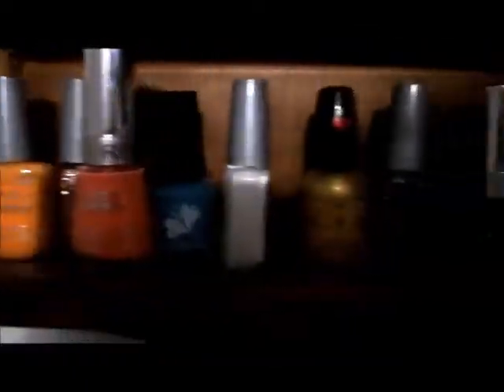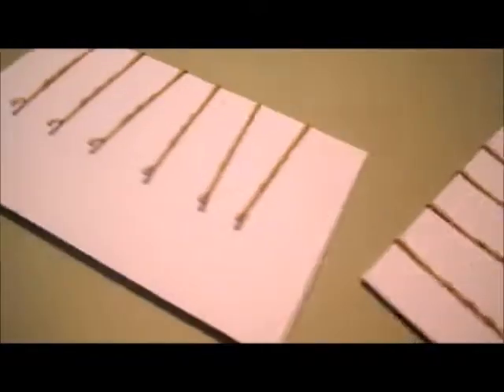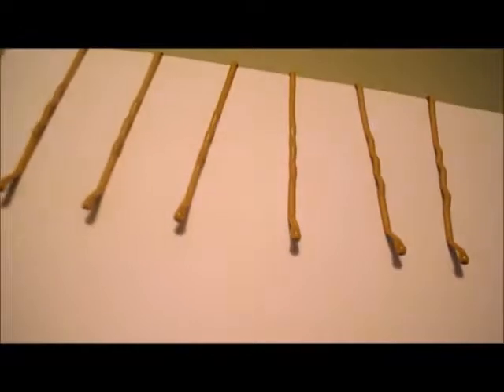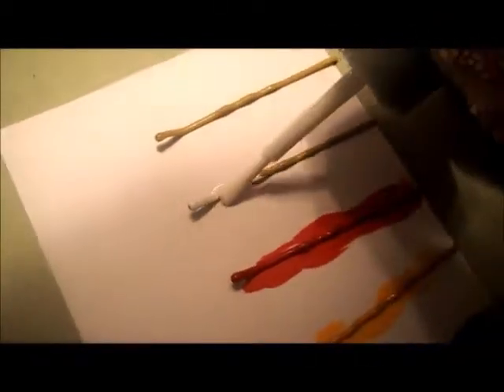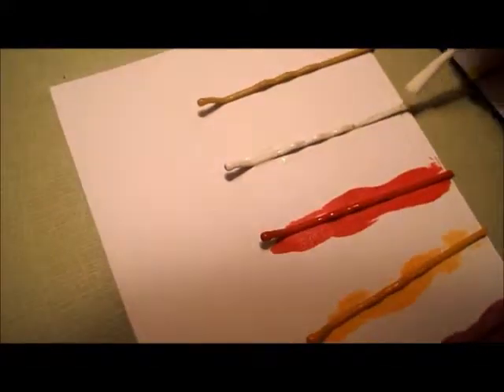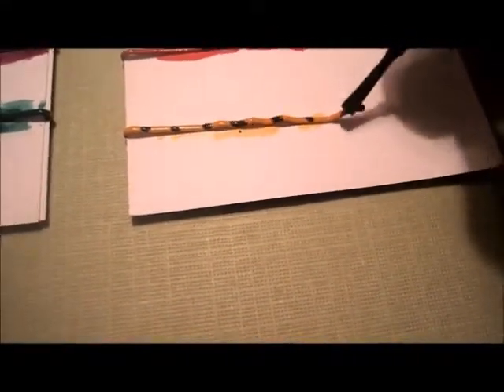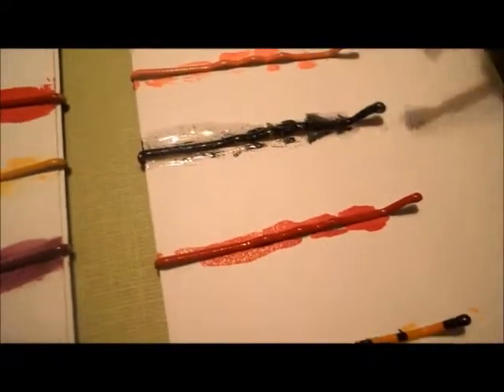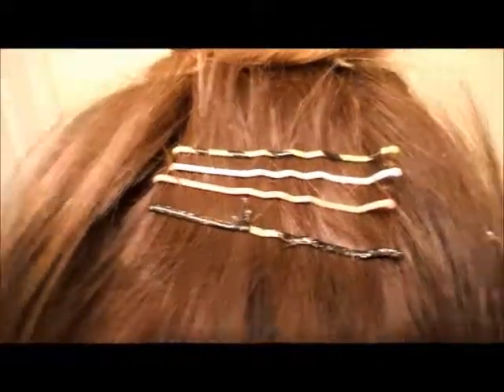Fun Craft Idea: Personalized Bobby Pins!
Here is a super easy craft project if you want to change up your everyday bobby pins!
What You'll Need:
-nail polish (any colors you want!)
-bobby pins (you can use brunette ones, but I find the color shows up better on the blonde ones)

I love wearing these when I need to put up extra stands of hair for a  top bun, or when I pin a small section of my bangs back.

You can make them bold or simple! :)